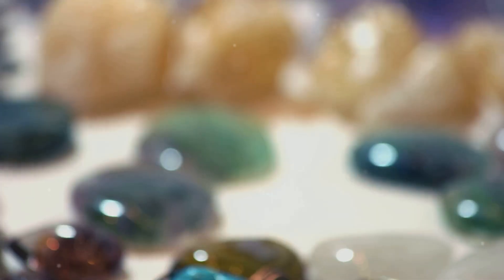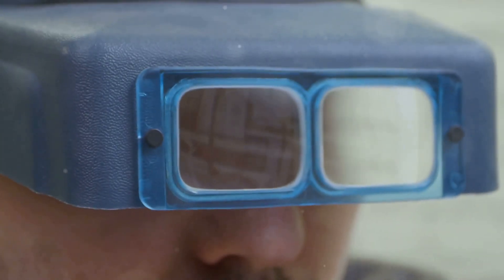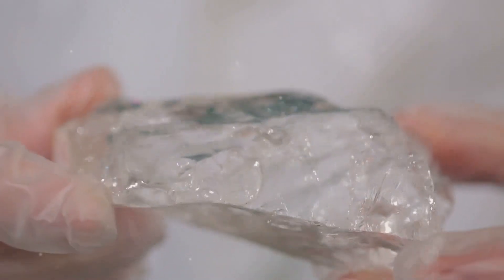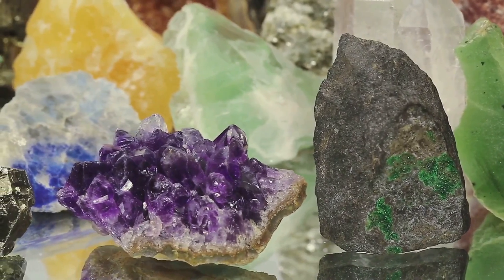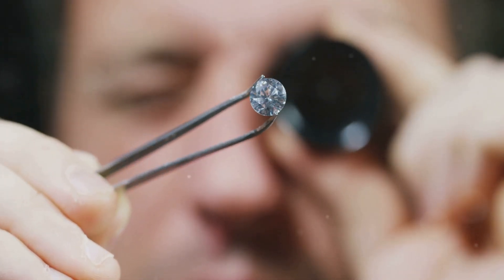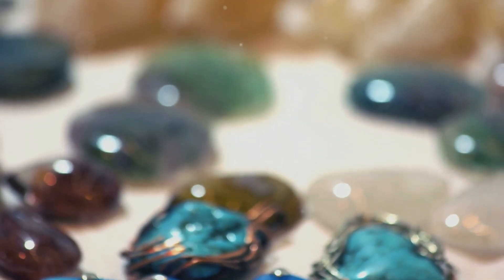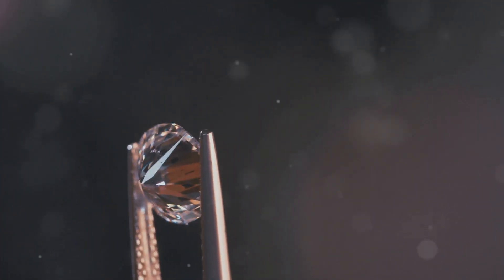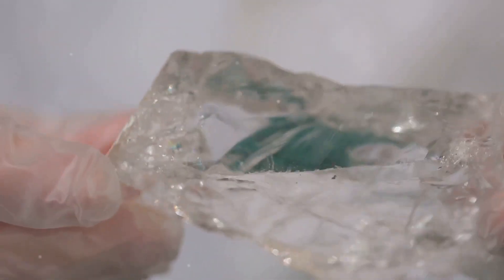Speaking of Stones: Gem Analysis with LIBS and Chemometry.